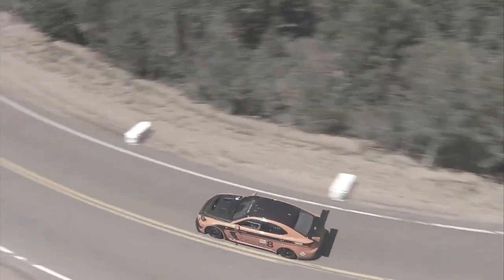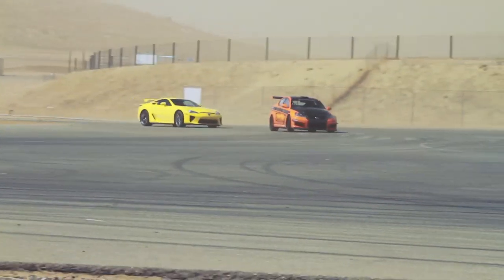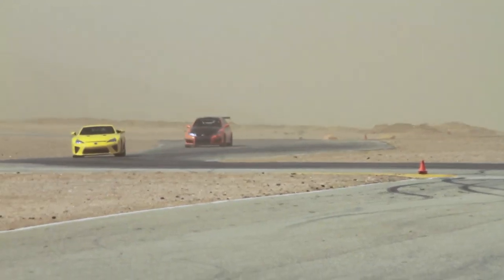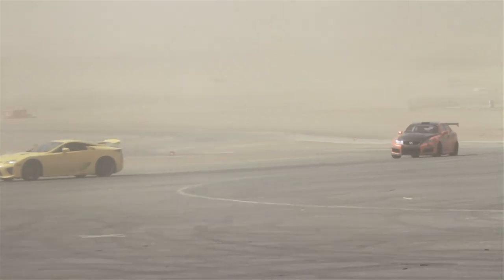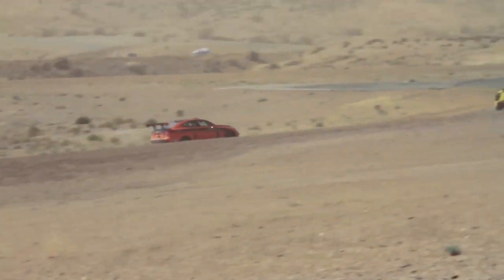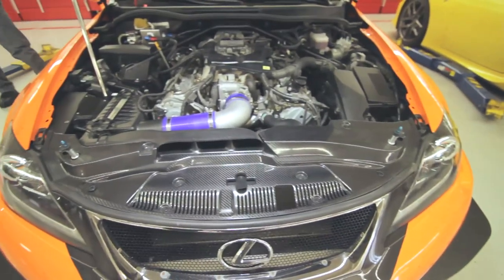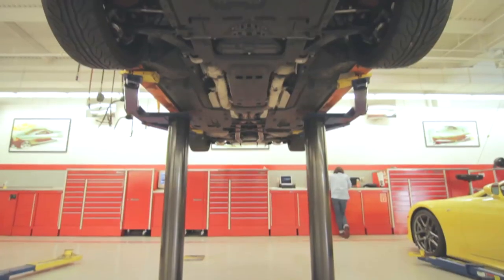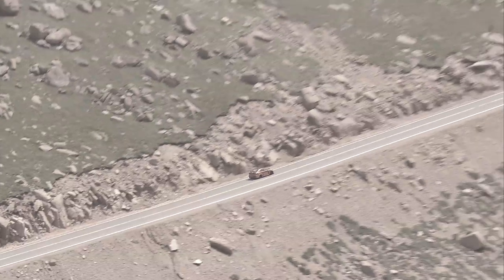A Race Against the Clock and the Course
Bring it on! Ken Gushi lets loose on what he learned from running the Lexus IS F CCS-R in last year's Pikes Peak International Hill Climb and his excitement about returning to the hill this year.

About Lexus: Welcome to Lexus' official YouTube Channel, your front row seat to watching the Pursuit of Perfection.

Lexus IS F CCS-R - A Race Against the Clock and the Course